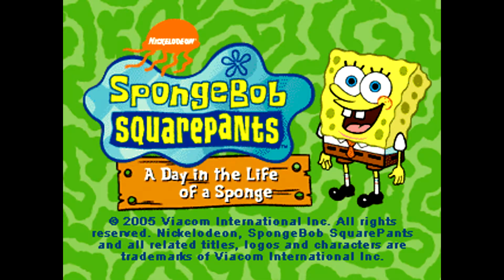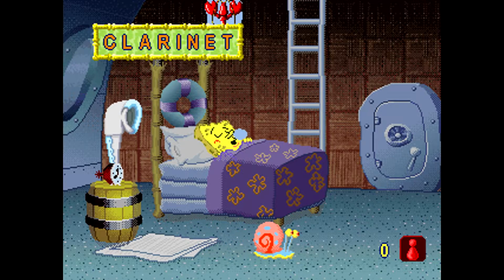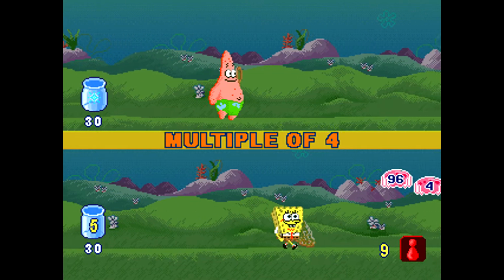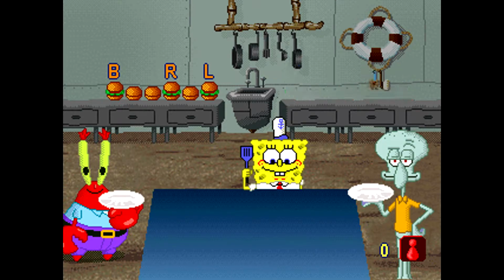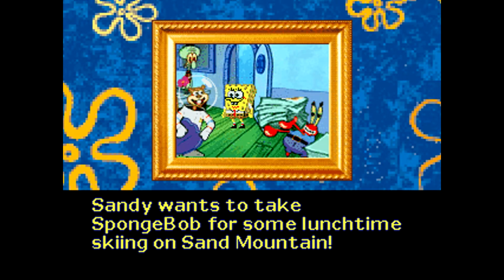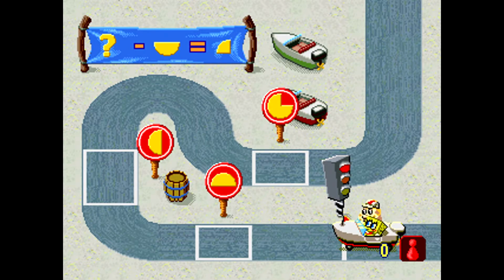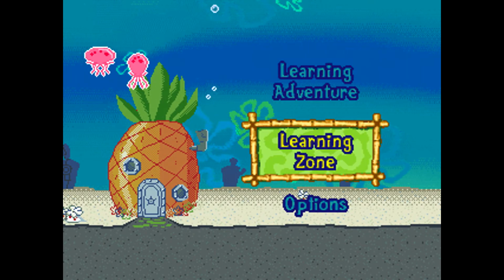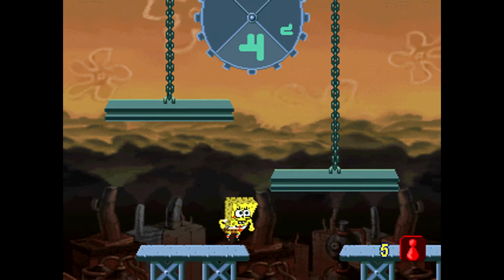Spongebob Squarepants - A Day in the Life of a Sponge [VSmile Longplay] (2005) VTech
Full playthrough of the VSmile game Spongebob Squarepants - A Day in the Life of a Sponge by VTech. Also known as Nickelodeon Spongebob Squarepants - A Day in the Life of a Sponge.